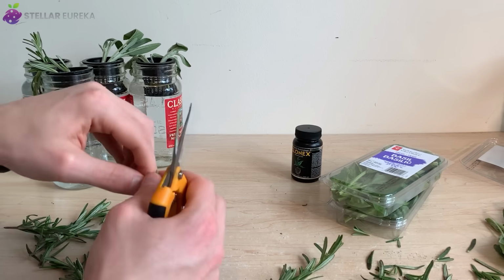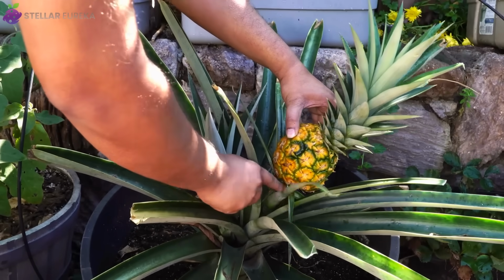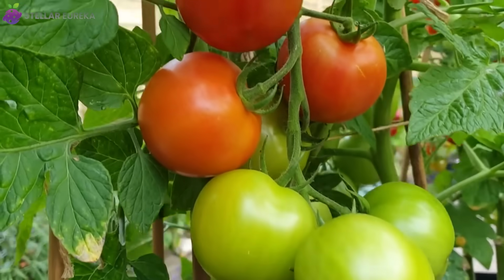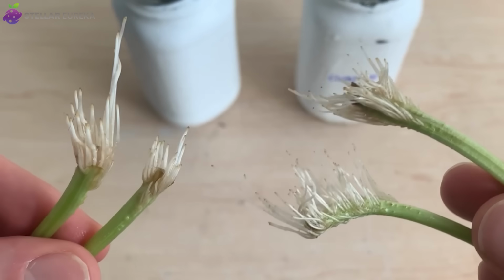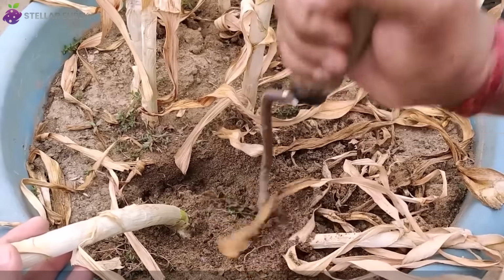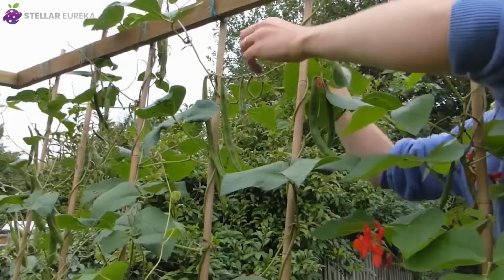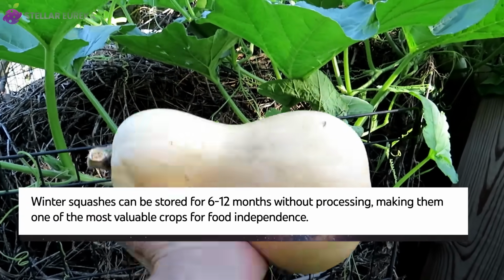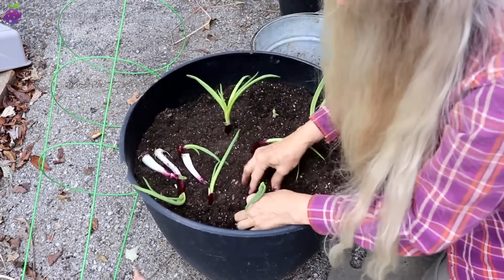10 Easiest Crops You Can Grow for Absolutely Free From Kitchen Scraps!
Credit: Special thanks to Mark from Self Sufficient Me for his excellent gardening content on growing food naturally, keeping poultry, and living more self-sufficiently.

Your grocery store is hiding a secret garden. From pineapple tops to sprouted garlic and dried beans, this video reveals the 10 easiest crops you can grow for absolutely free using kitchen scraps. No seed packets. No fancy tools. Just your leftovers—and a little knowledge.

We explore regrowing food from scraps, including herbs, root vegetables, and pantry items like dried legumes and sprouted onions. These DIY gardening hacks not only save money but can create a self-sustaining food supply right at home. Perfect for beginner gardeners, urban homesteaders, or anyone looking to reduce food waste and grow food naturally.

These are powerful kitchen gardening tips you won’t hear at the store—turning what you’d normally throw away into food for months or years to come. Whether you’re living in a small apartment or starting a backyard food forest, this guide gives you the fastest, easiest plants to grow without buying seeds.

Grow your own food for free. It’s possible. It’s fun. And it starts right now.

📺 VIDEO TIMESTAMPS:

00:00 | Intro
01:17 | Pineapple Tops
02:43 | Sweet Potato and Potato Slips
04:50 | Tomato Suckers
06:12 | Fresh Herbs
07:41 | Carrot Seeds from Wild Plants
08:59 | Garlic Cloves
10:27 | Dried Beans and Legumes
11:55 | Green Onions/Scallions
13:08 | Pumpkin and Winter Squash Seeds
14:21 | Sprouted Onions

👇 Have you tried growing from scraps before? What worked best for you?